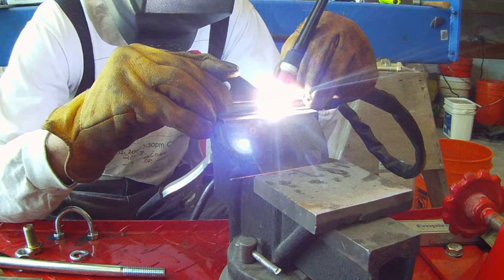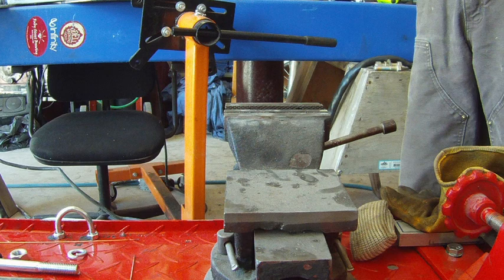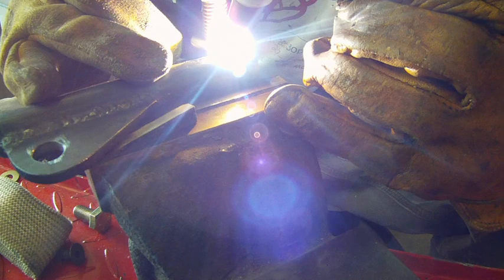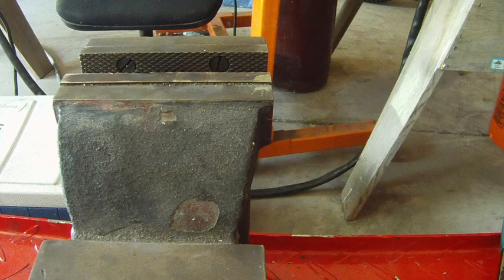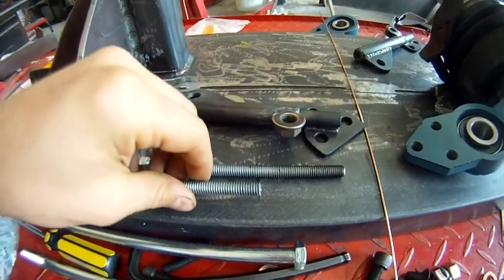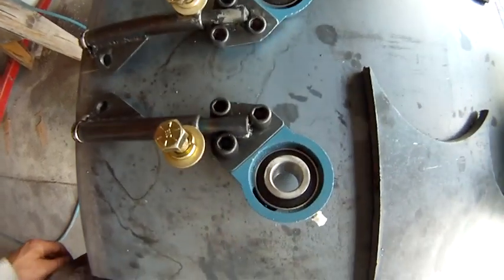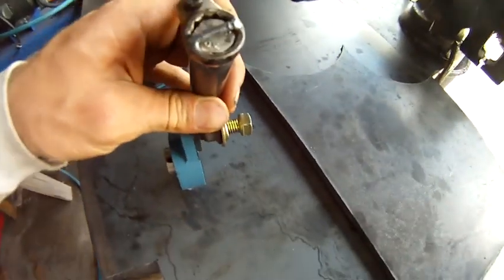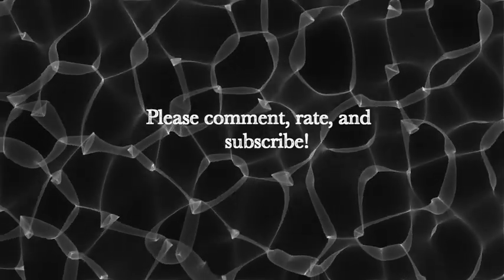Project XR500 Diesel Bike (Pt. 8)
More work on the clutch mount assembly.